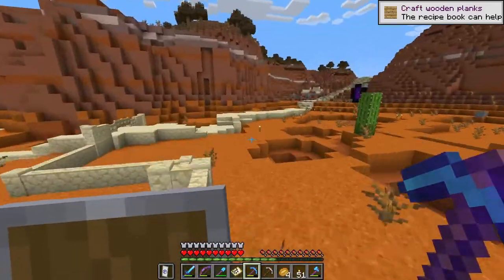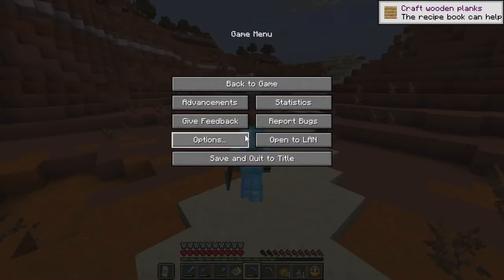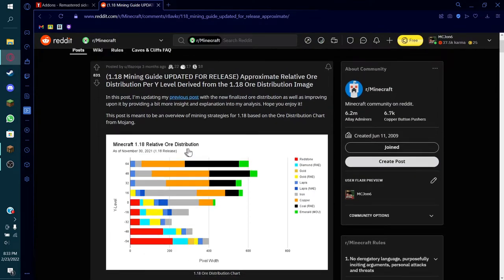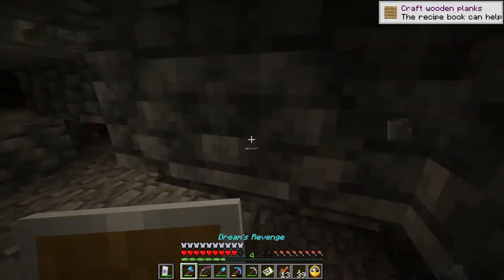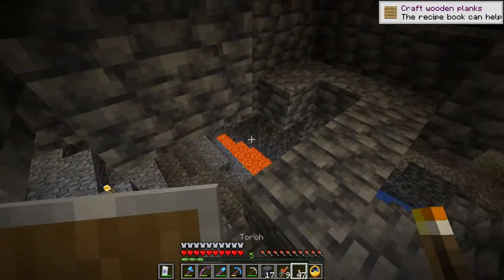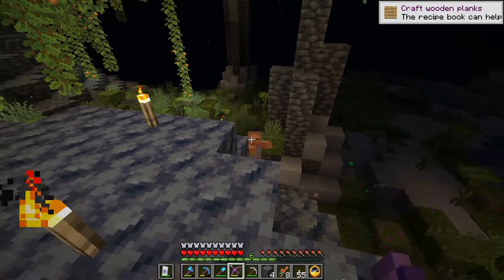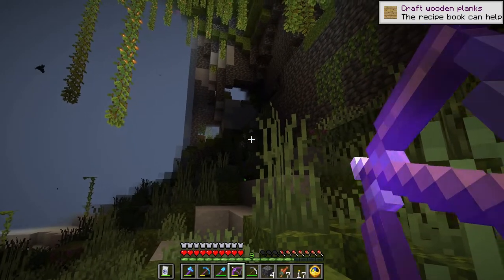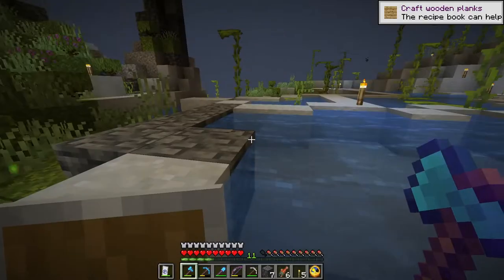Minecraft Survival episode 10: the cave update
sorry I didnt upload for like two months I was busy procrastinating